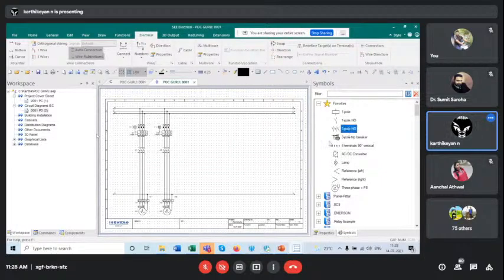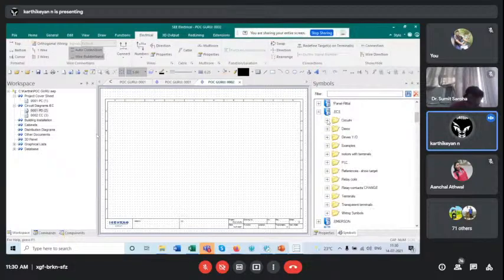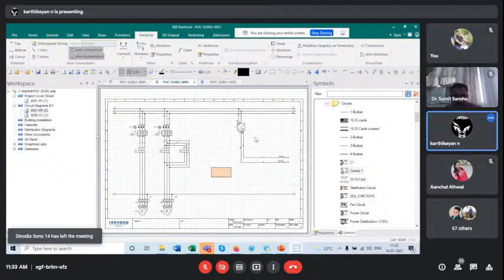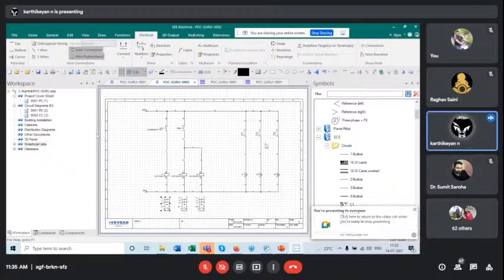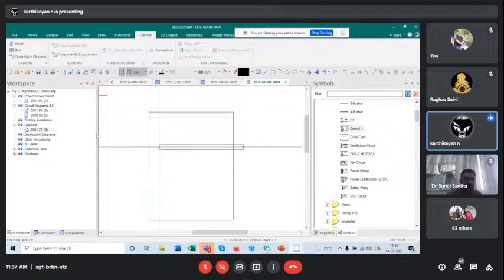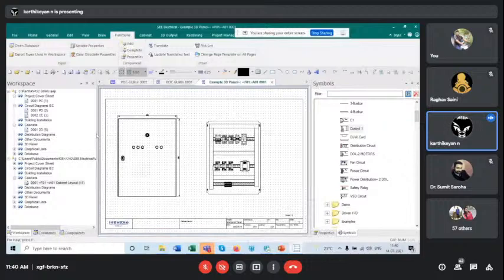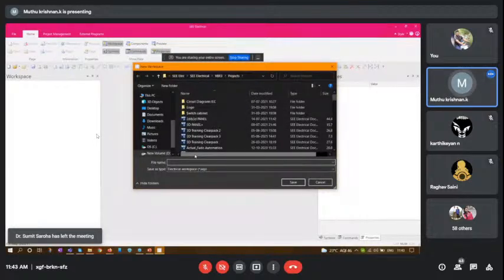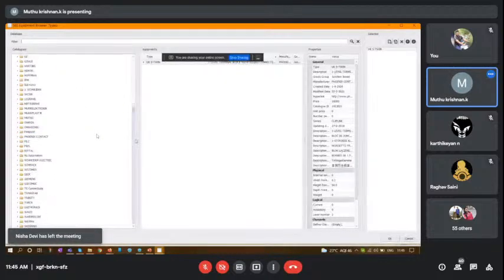ELECTRICAL ENGINEERING DEPARTMENT WEBINAR WITH Schneider Electric | part 1